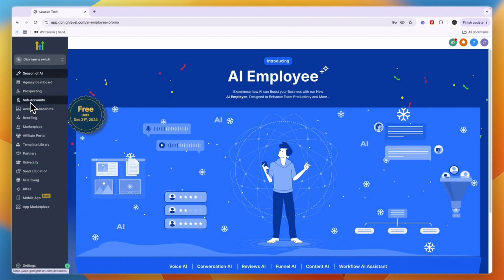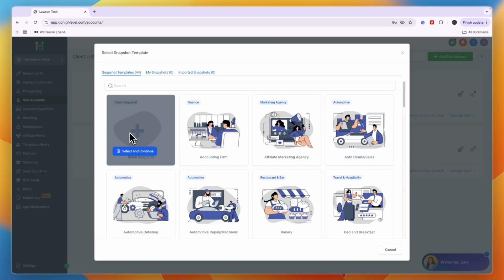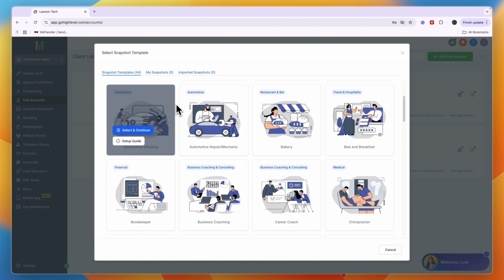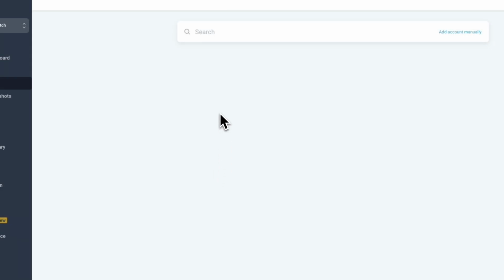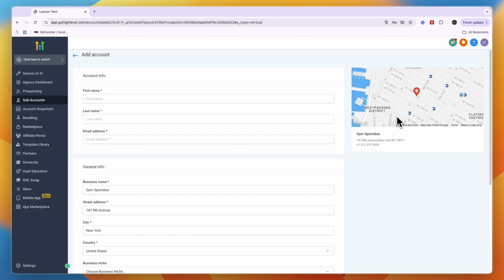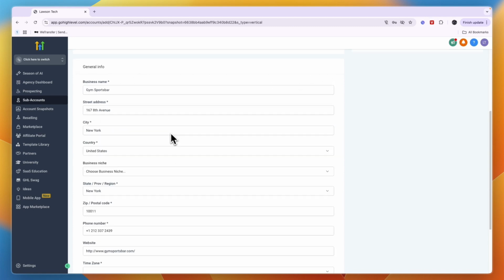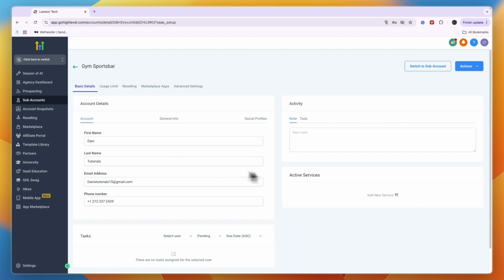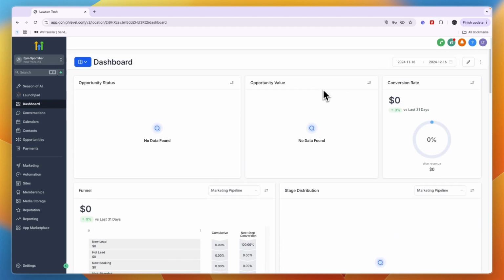How to Create Sub Account in GoHighLevel - Step by Step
In this video I'll show you how to Create Sub Account in GoHighLevel.